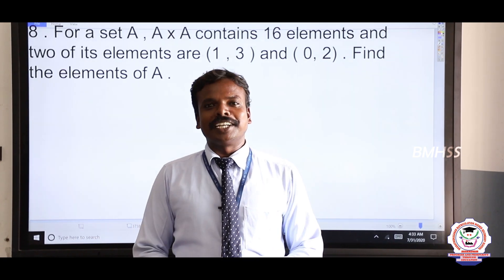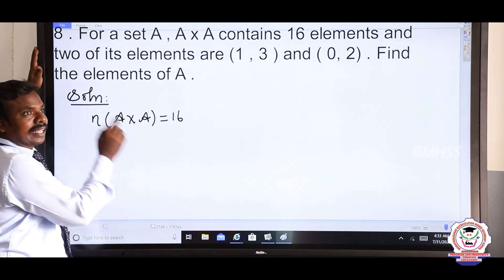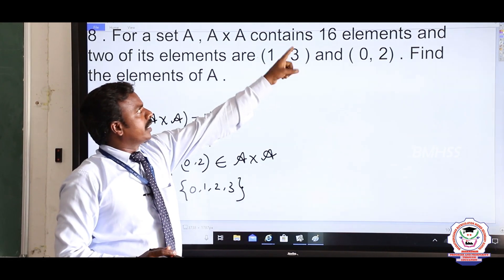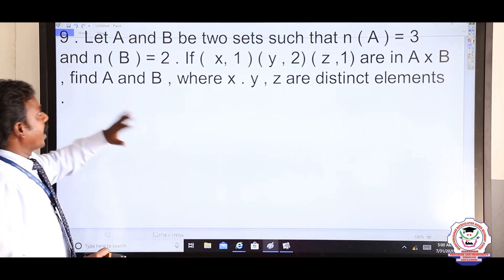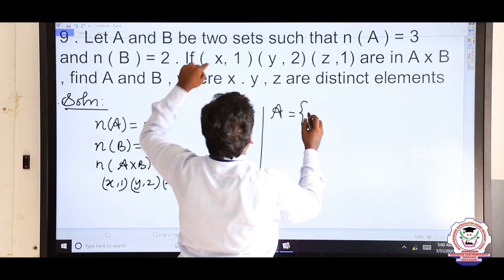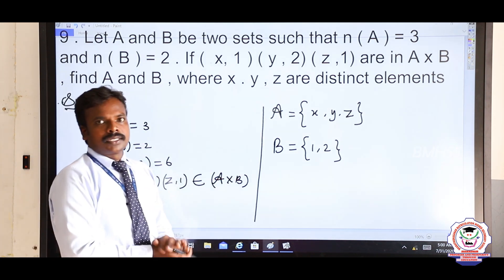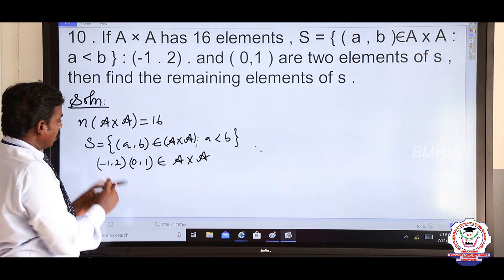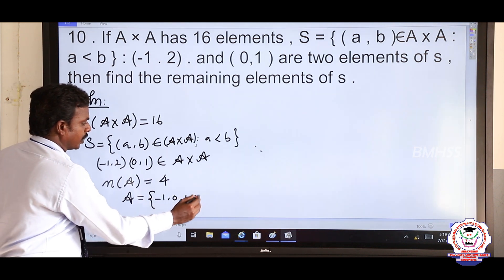Mathematics | Class 11 | Unit 1| Sets, Relations and Functions | Part 4 | Bharathidhasanar School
Class 11   Mathematics - unit1  Sets, Relations and Functions Part 4,  explanation in English